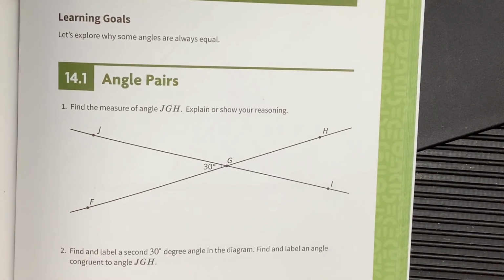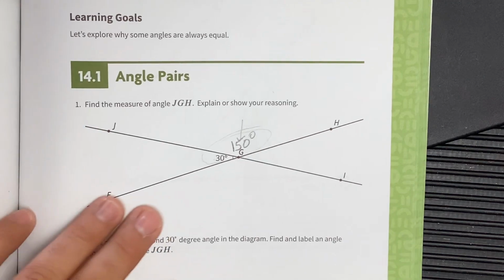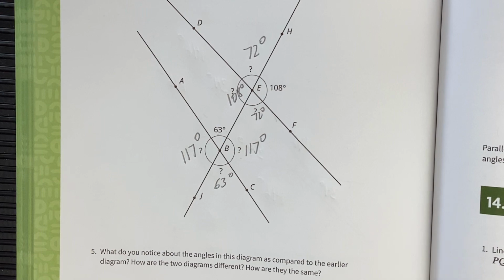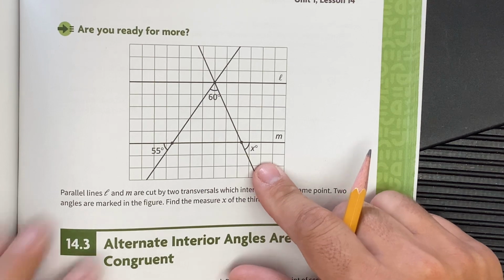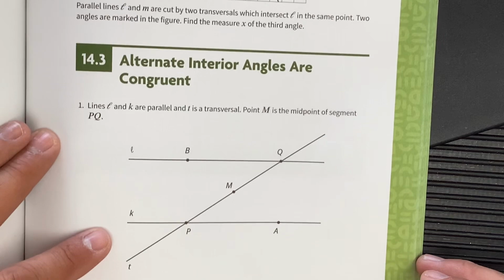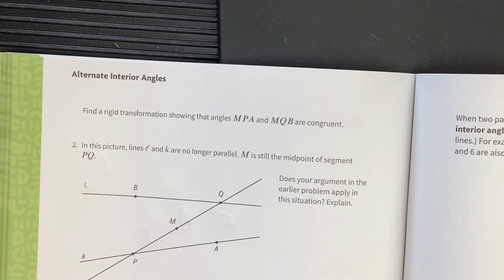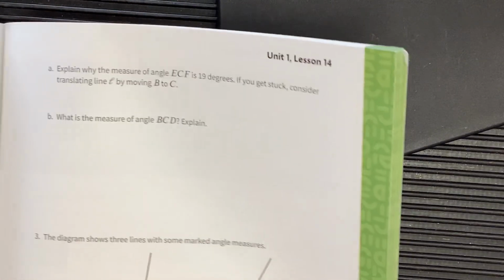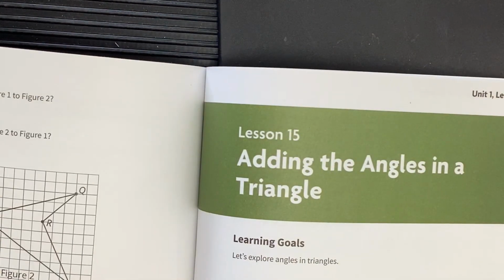Math 8 - 1.14 Lesson Video